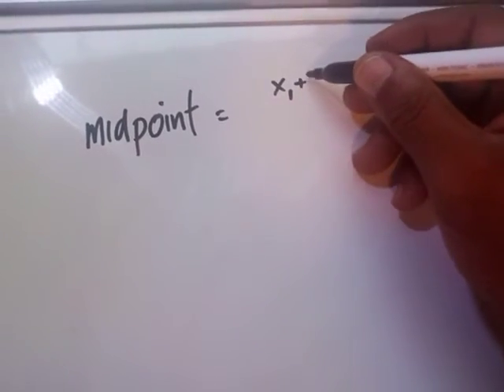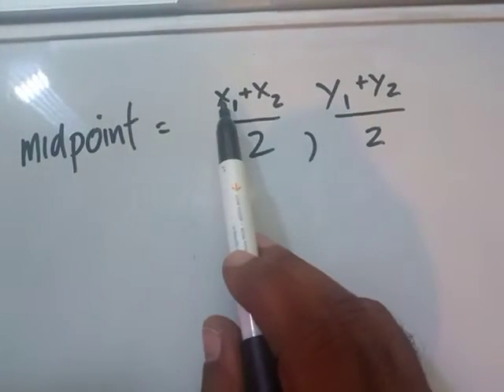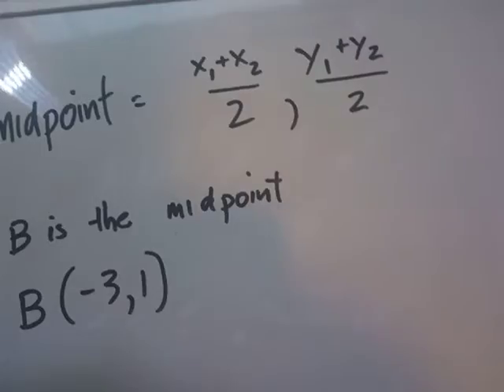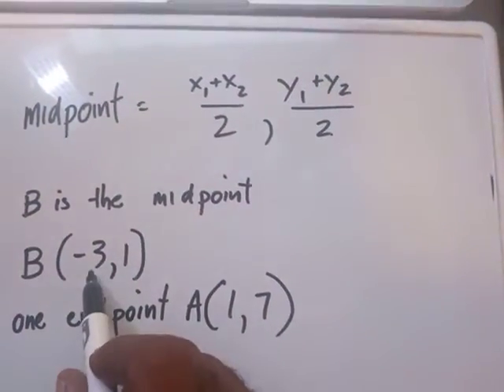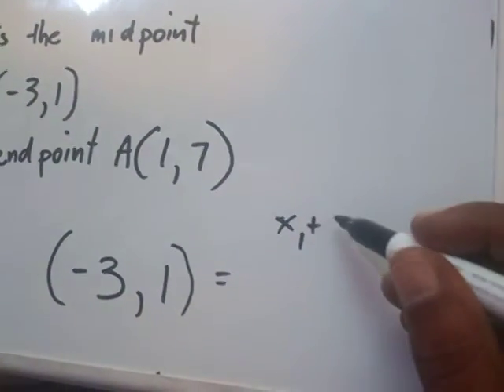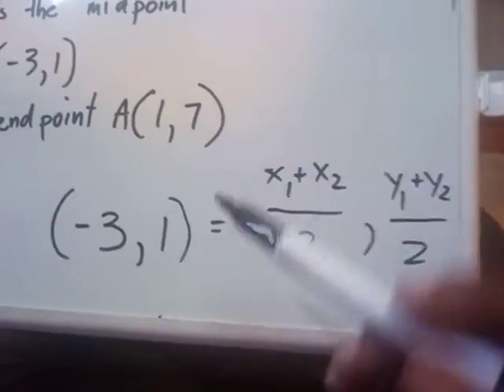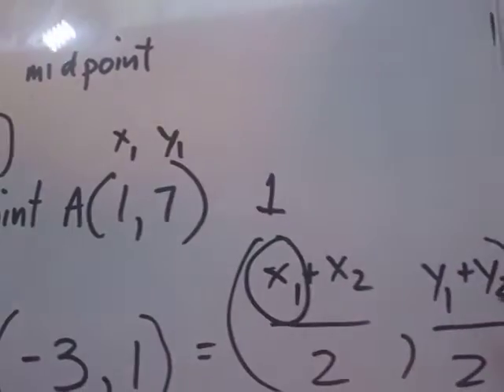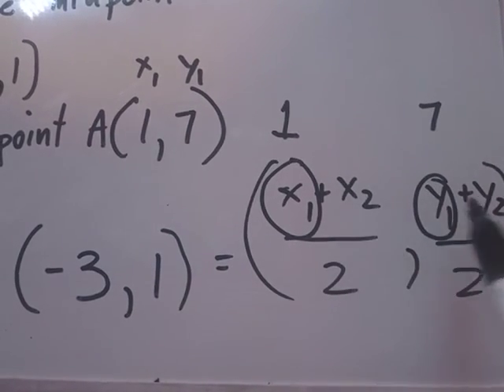Solving for an endpoint parts(1)